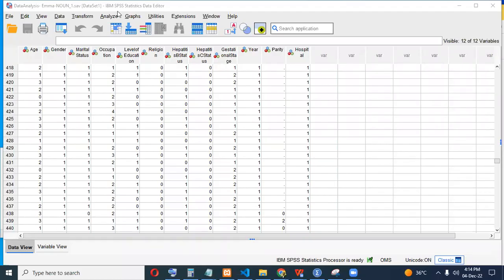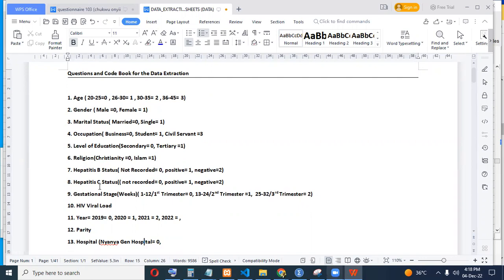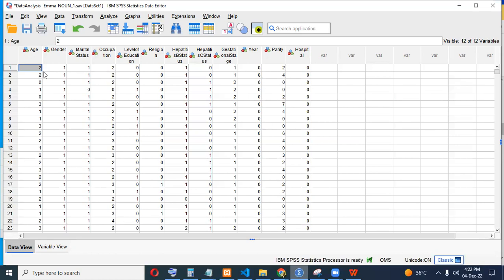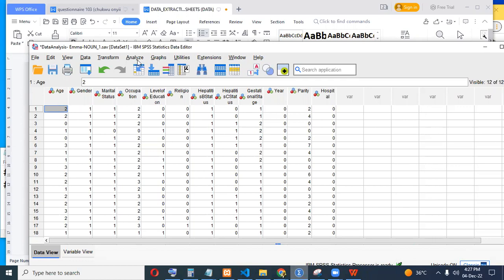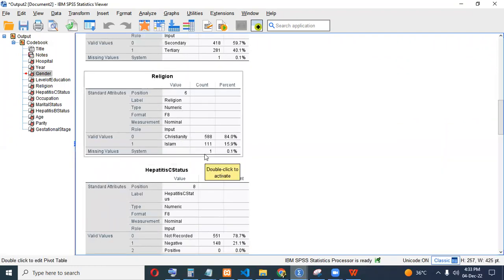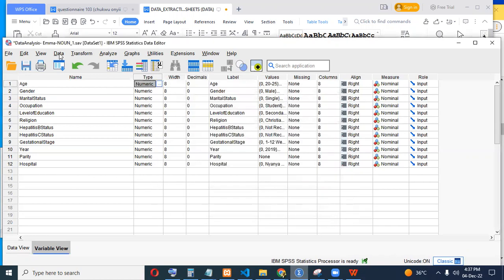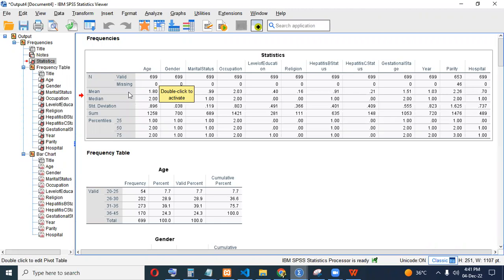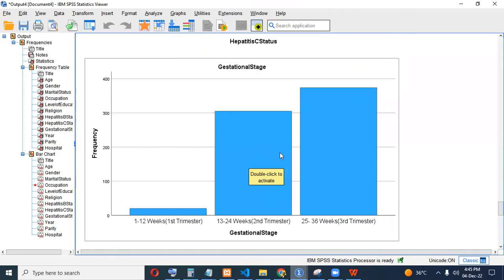Questionnaire Design to Google Form to SPSS for Data Collection and analysis part 4